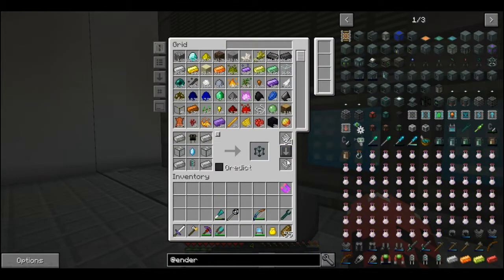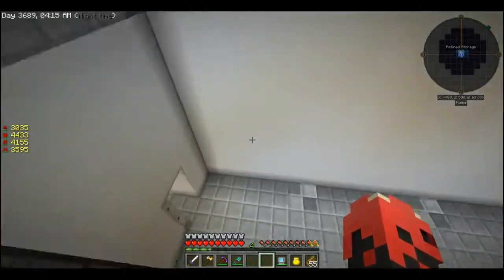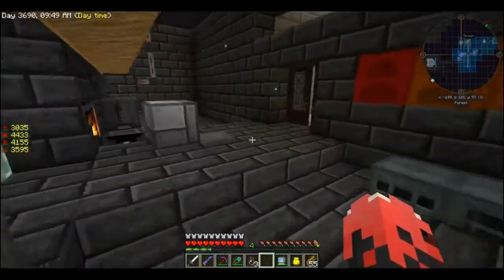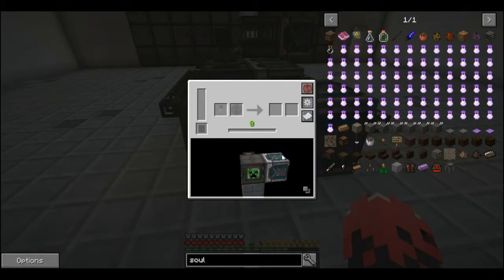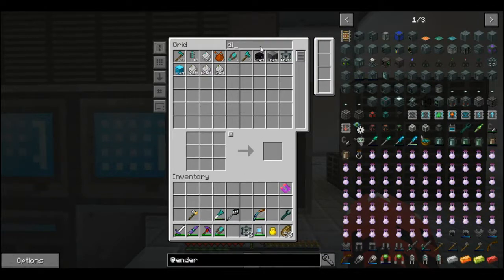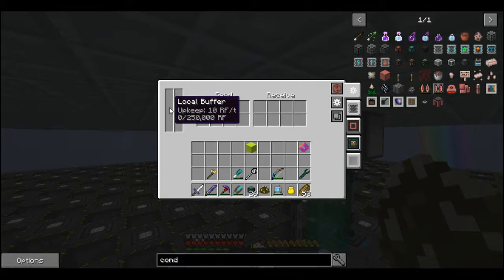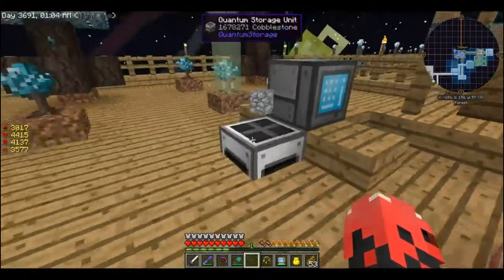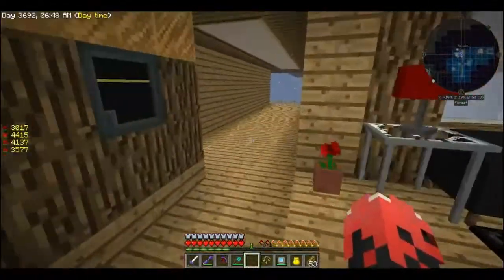Tessaract? is that you! (Sky Factory 3) #15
Game: Minecraft
Server IP: Privet
Modpack: FTB Sky Factory 3
Mincraft Vr: 1.10.2

Who would have thought that Sky Factory 3 had a Tessaract hiding under the disguise of a Dimensional Transceiver from the Ender IO mod?! Oh yea boys now we are cooking!

I watch other people play the mod pack and a few of the common grips are the missing blocks. Like AE's ME systems (Refined Storage) and  Thermal Expansion's Tessaract (Dimensional Transceiver).

I like finding ways of doing what was done in the past with the newer mods of today. This was fun!